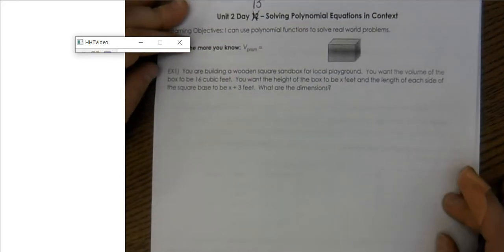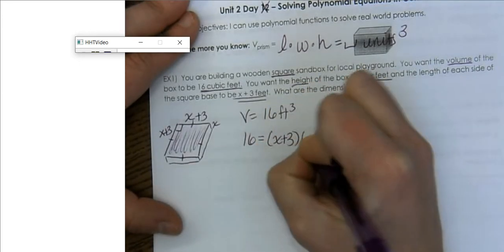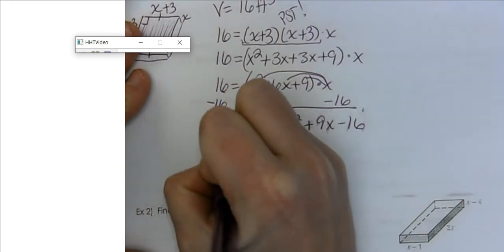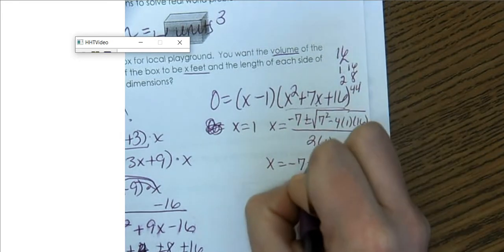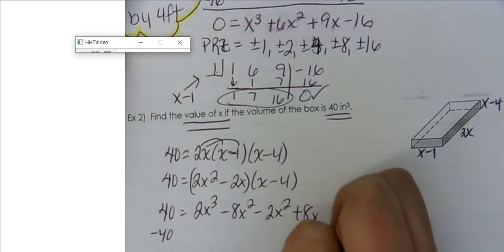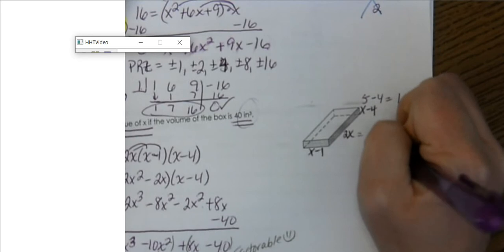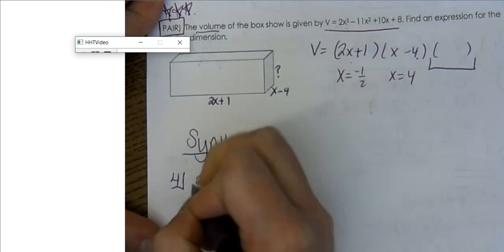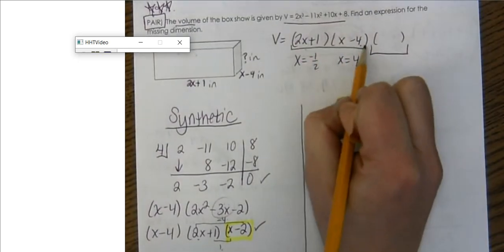Unit 2 Day 13 Polynomials in Context Video Lesson